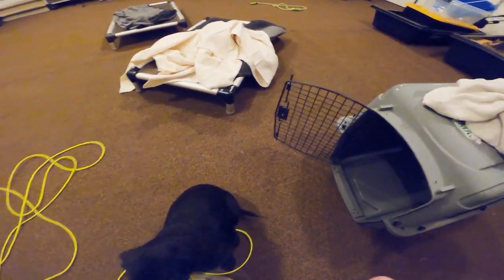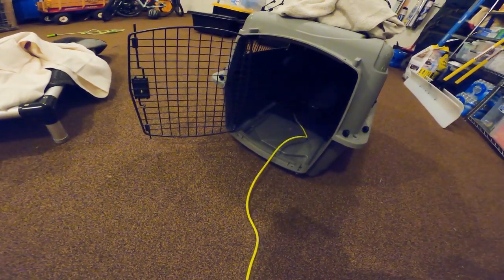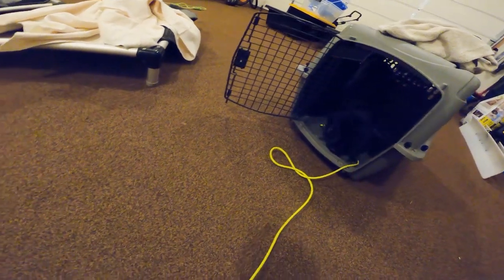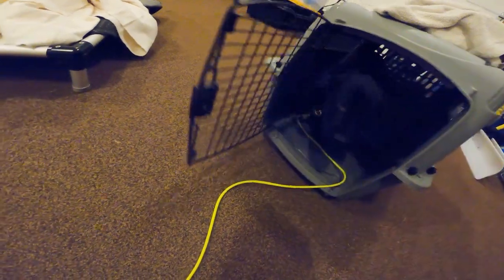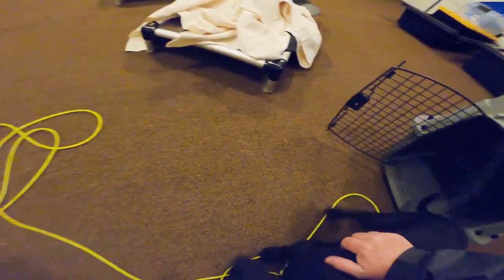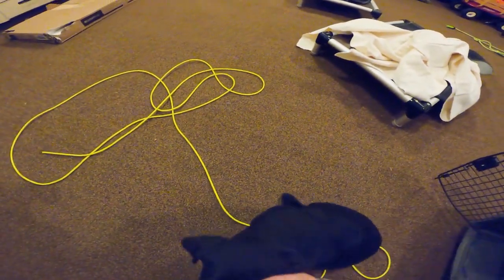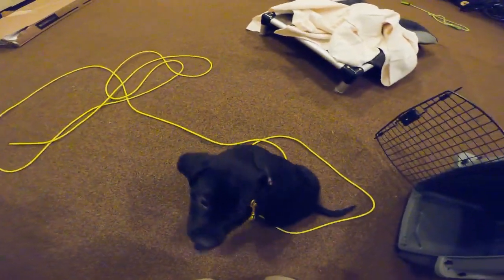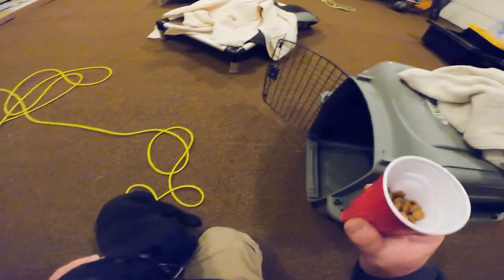How To Crate Train Your Dog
How to crate train your puppy or dog successfully and easily! Make your dog comfortable with going in and out of their crate and staying in it without fussing. Watch the entire video to get the full process of making crate training fun for your puppy or dog!